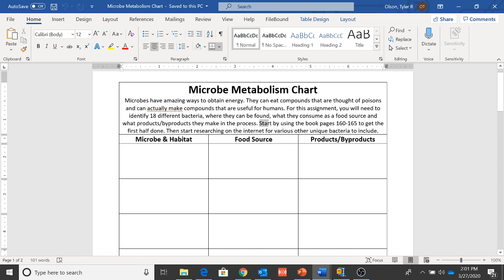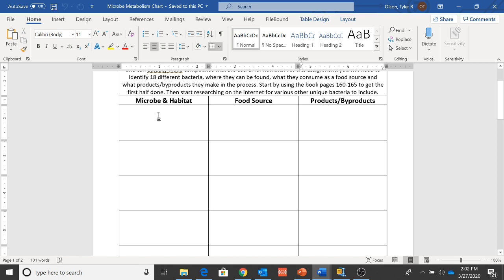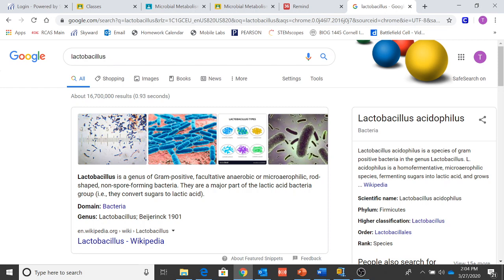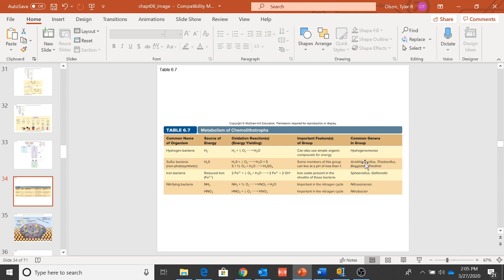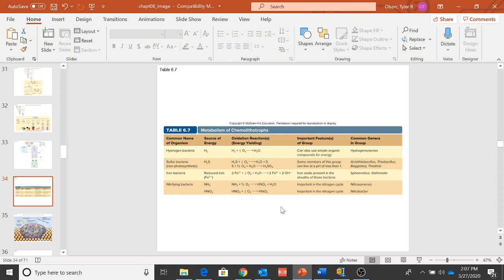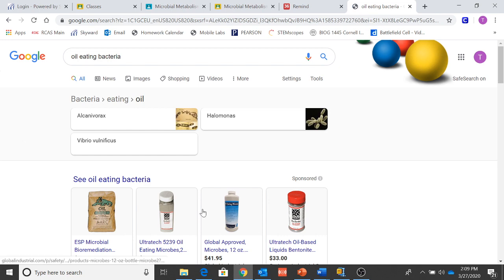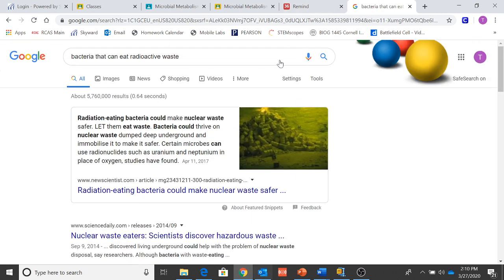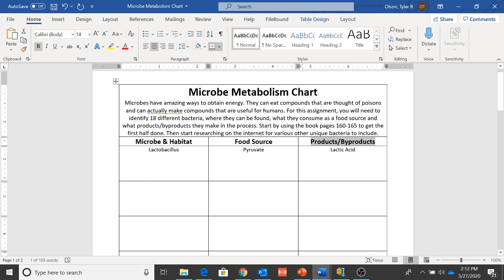Micro Day 10 Microbe Metabolism